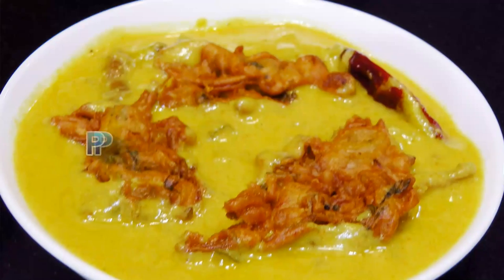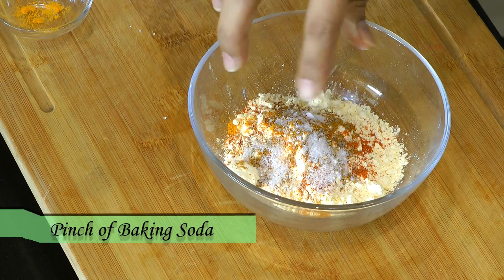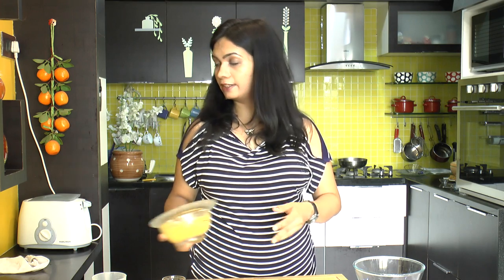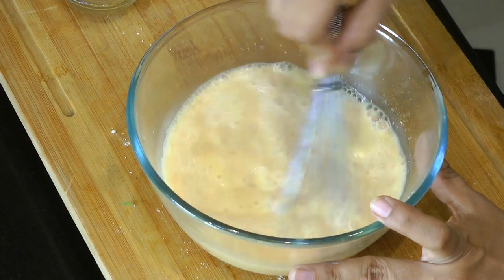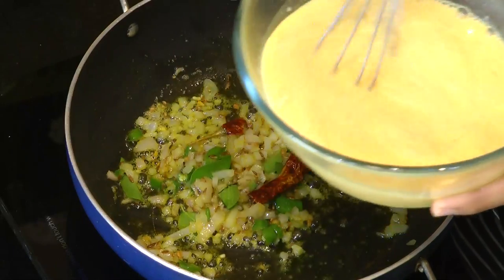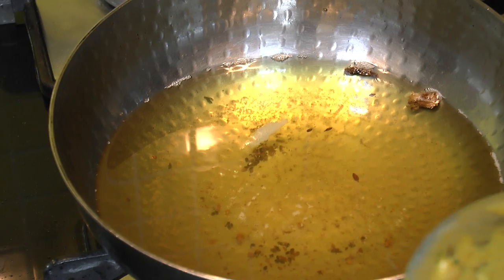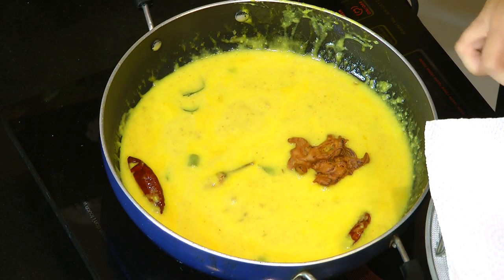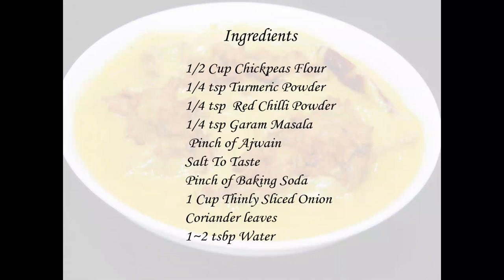How to make Punjabi Kadhi Pakora Recipe | Pakoda Kadhi Recipe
Presenting my latest video on Punjabi Kadhi Pakora Recipe.

Ingredient list

For Pakode Batter:
• 1/2 cup Chickpea flour / Besan
• 1/4 tsp Turmeric powder
• 1/4 tsp Red chili powder
• 1/4 tsp Garam masala
• Pinch of Ajwain / Carom seeds
• 1 cup thinly sliced Onion
• Finely chopped Coriander leaves
• 1~2 tbsp Water
For Kadhi Mixture:
• 1/2 cup Thick yogurt
• 3 tbsp Chickpea flour / Besan
• Salt to taste
• 1/2 tsp Garam masala
• 1/2 tsp Turmeric powder
• 1/2 tsp Red chili powder
• 1 1/2 cups Water
For Making Kadhi:
• 1 tbsp Mustard oil
• 1/2 tsp Cumin seeds
• 8~10 Fenugreek seeds
• 1 Finely chopped Onion
• 1~2 Green chili
• 1/2 tsp Grated Ginger
• 8-10 Curry leaves
• 1~2 Dried red chili
For Frying Onion Pakodas: